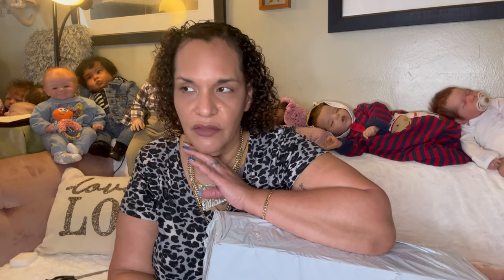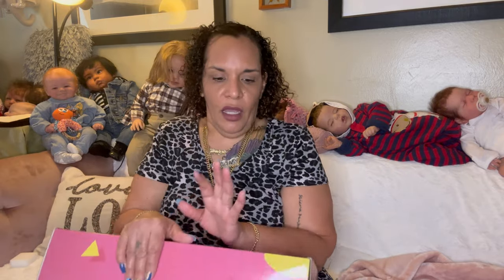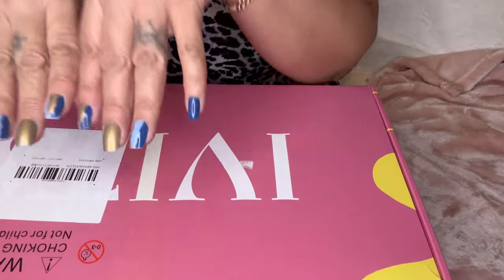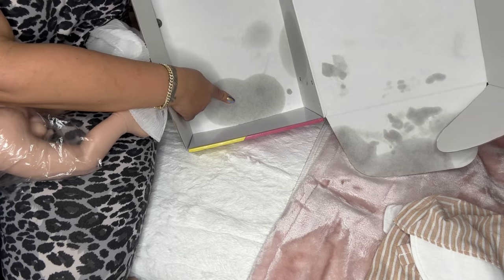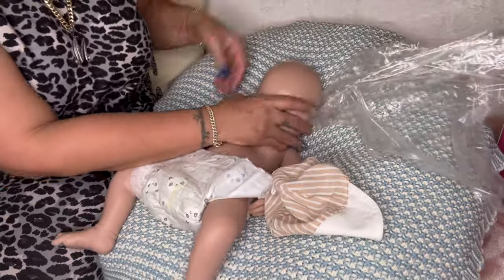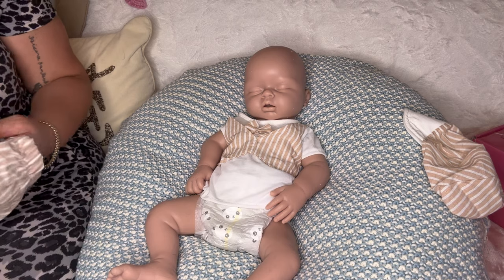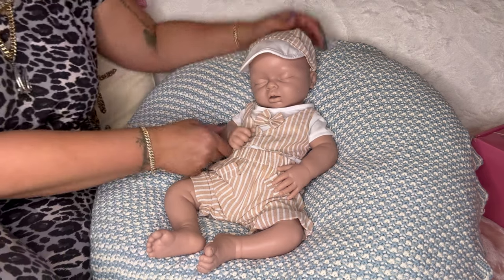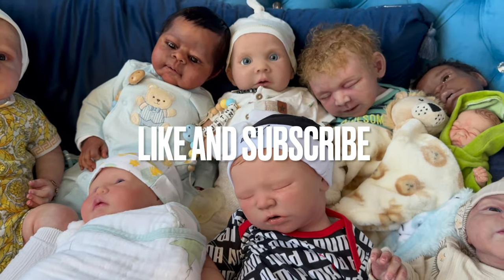A ALIEXPRESS SILICONE DOLL TO PRACTICE MY SILICONE PAINTING